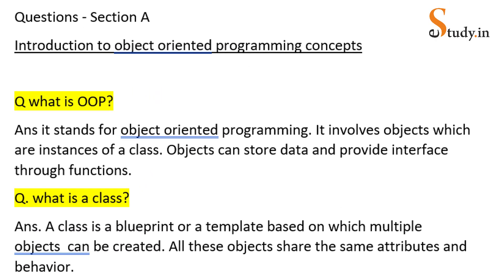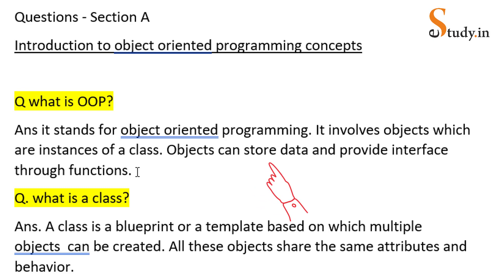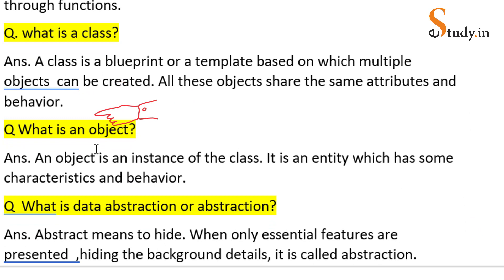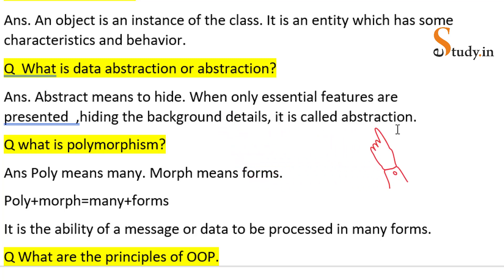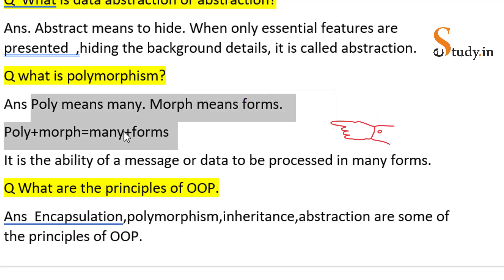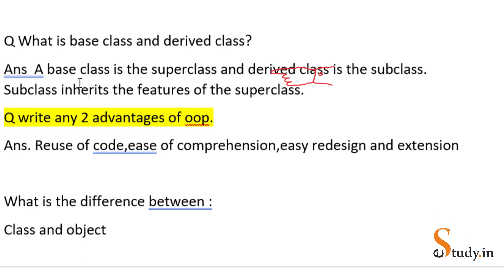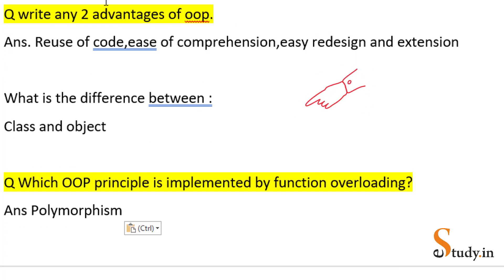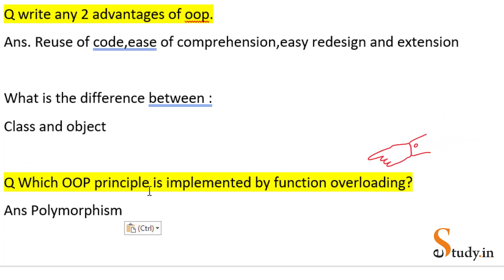# 1| Class 10 | Board Exam | BlueJ | Section A | Questions/Answers | Introduction To Java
We have discussed questions related to Introduction to object oriented programming concepts. These questions come in section A of Computer science, class 10th ICSE board examinations. Answers are provided for each question. Topics covered are class, object, object oriented programming, principles of OOP, encapsulation, data abstraction, polymorphism, inheritance, subclass, super class.